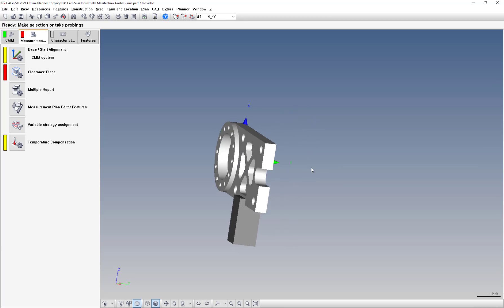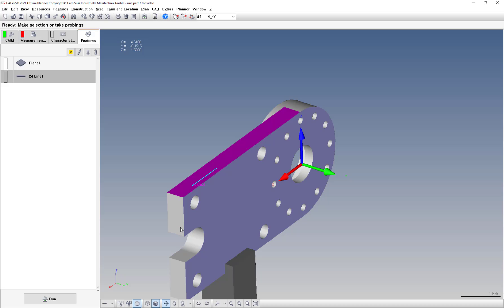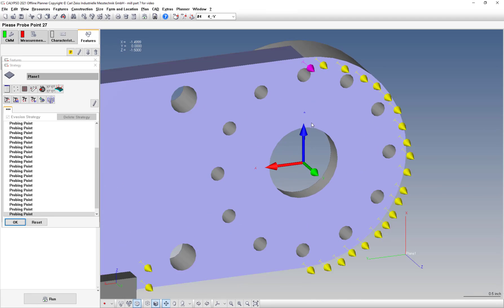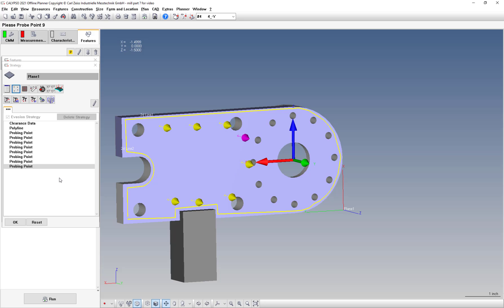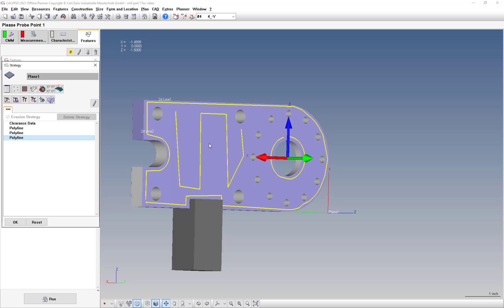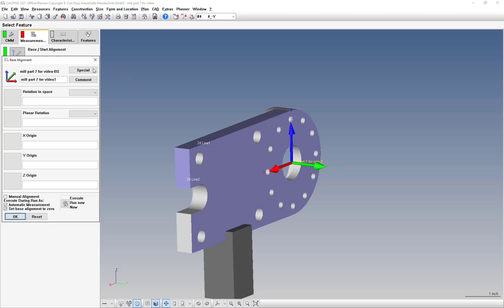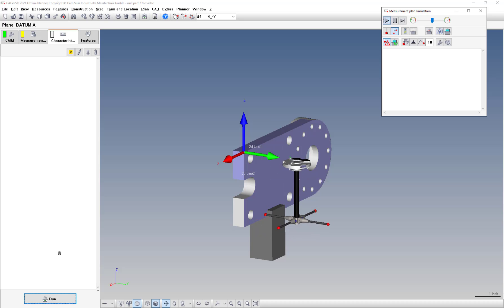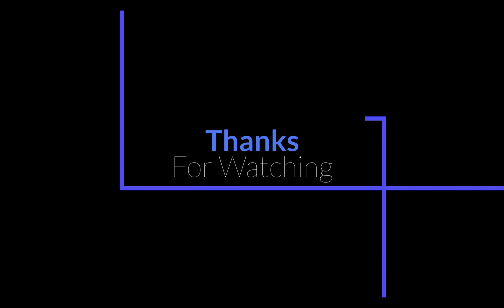Zeiss CMM Calypso Base Alignment With Star Probe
Base Alignment of Mill part 7.